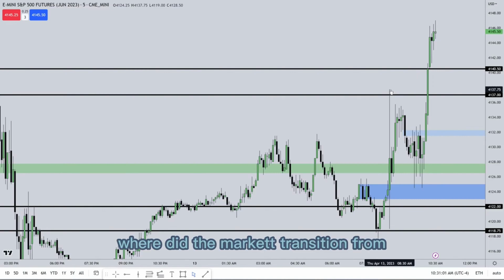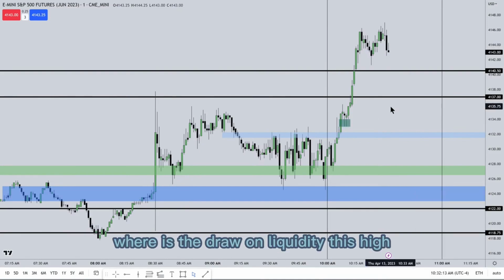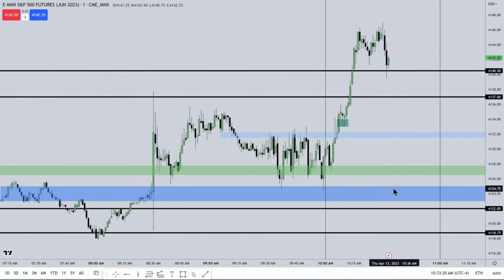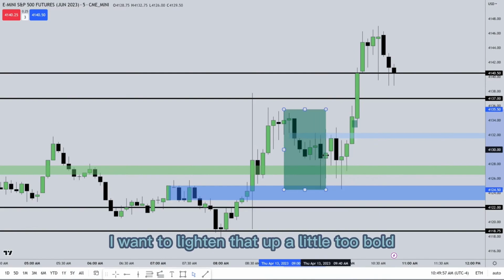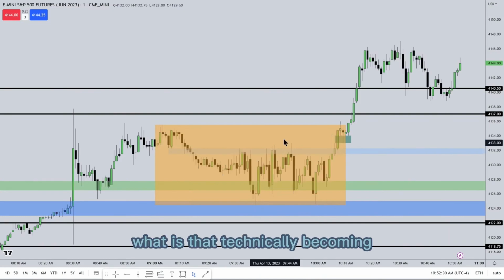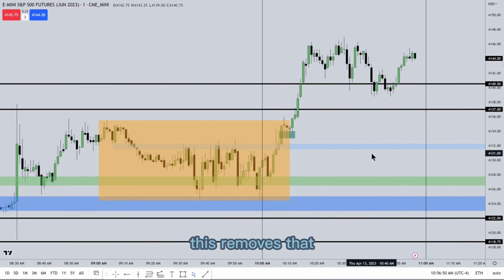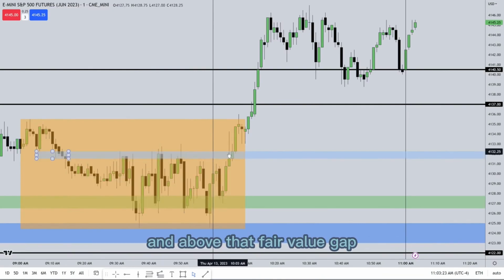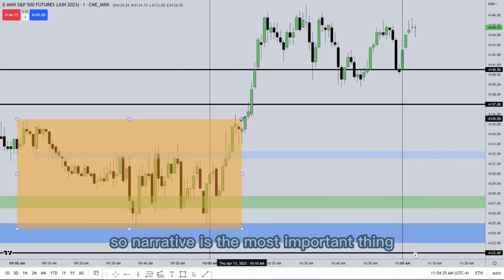ICT Silver Bullet and Time Distortion Concepts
This was discussed during ICT Livestream on April 13, 2023